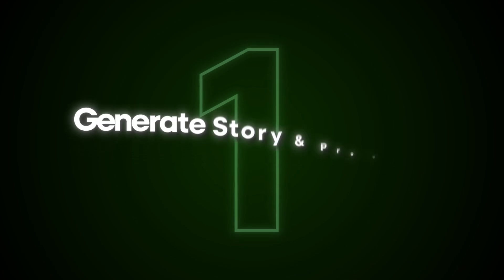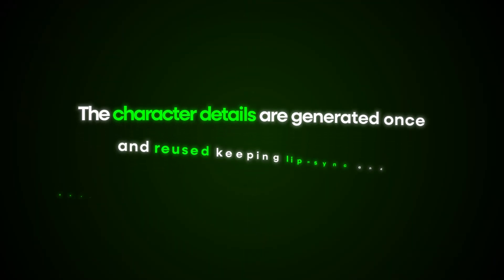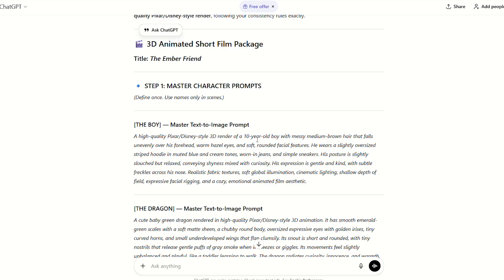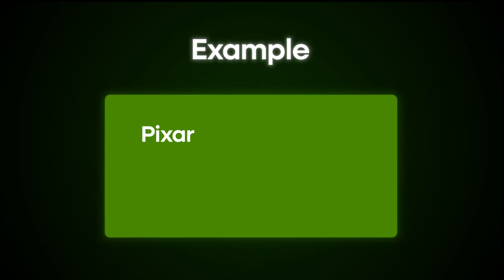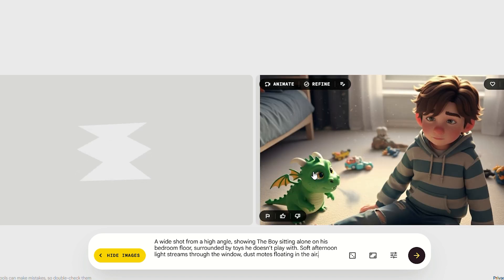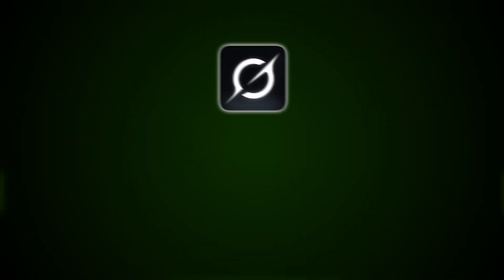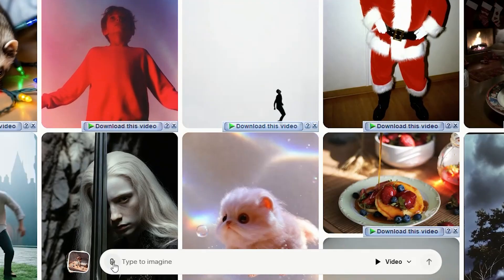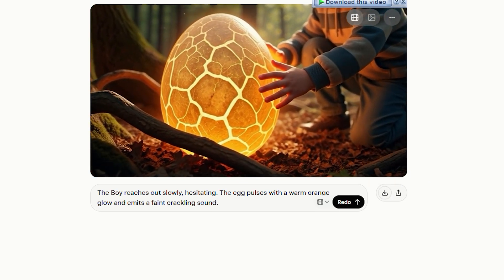Create PERFECT 3D Talking Characters — 100% FREE AI Trick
🚀 Turn your ideas into professional 3D talking animations — no paid software, no technical skills, and no character inconsistency.
In this step-by-step tutorial, I show my exact workflow using 100% free AI tools to create consistent characters with perfect lip sync.

👉 In this video, you’ll learn:
• How to generate a complete story with consistent characters using ChatGPT
• How to design and lock characters and scenes using Google Whisk
• How to animate images with smooth, accurate lip sync using Grok AI
• The full process to go from one idea to a finished 3D animated video

📂 Resources:
• Master ChatGPT prompt (available in the pinned comment)

🛠️ Free tools used:
• ChatGPT – story and prompt creation
• Google Whisk – character and scene consistency
• Grok AI – animation and lip sync

🎥 Want to create talking animations from text for free?

Check out the linked video in the description.

💬 Have questions?
This method works great for storytelling shorts, explainer videos, and creative projects.